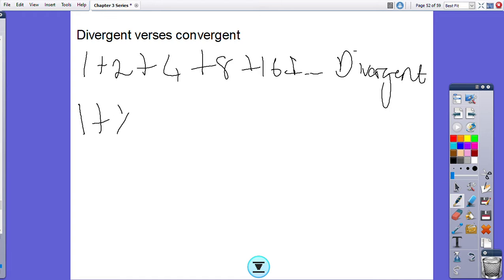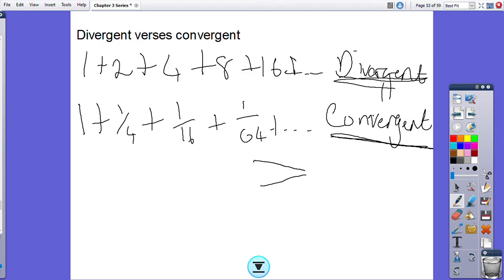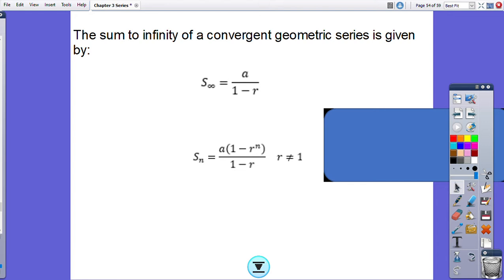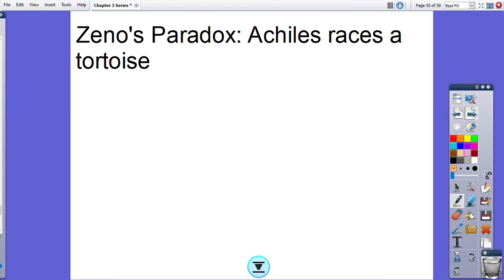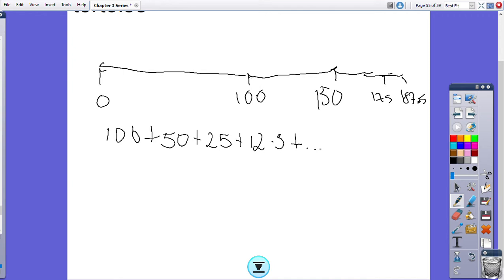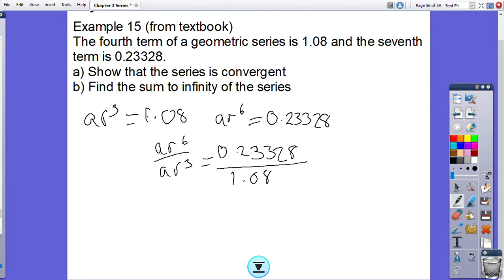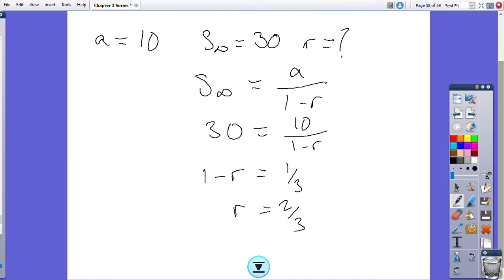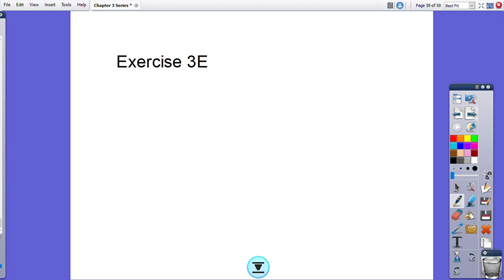Y2 Pure - 3.5 Sums to infinity for Exercise 3E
Haybridge Maths Department Year 2 Pure. 3.5 Sums to infinity.